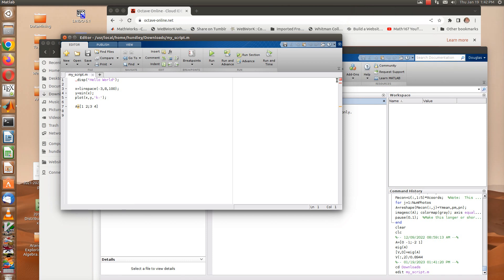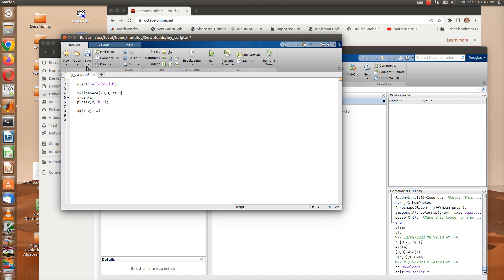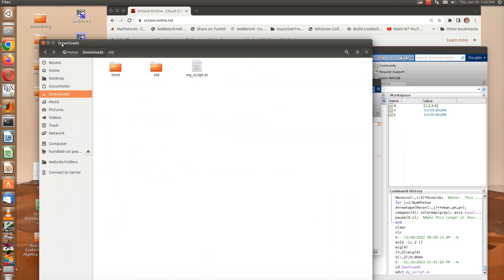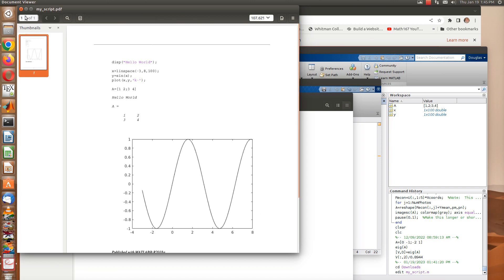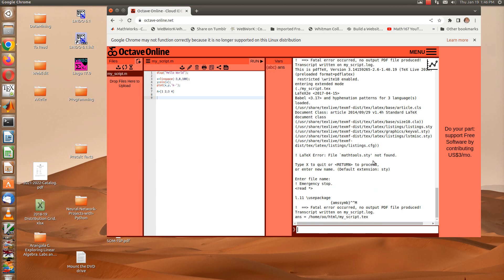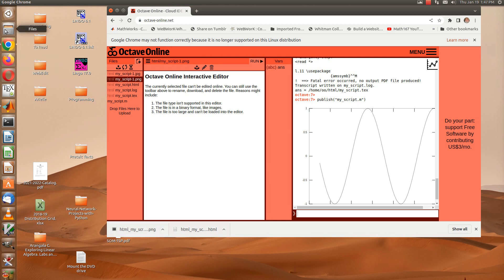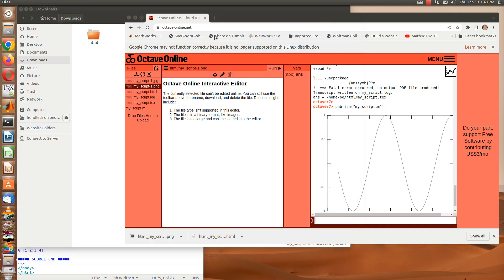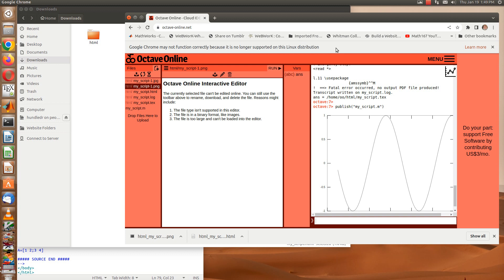How to publish a script file in Matlab or Octave-Online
Here we publish a short script file in Matlab or Octave-Online to produce a "nice" output that we can submit for homework.